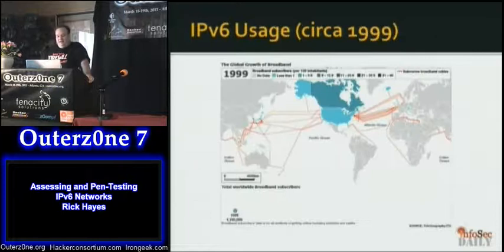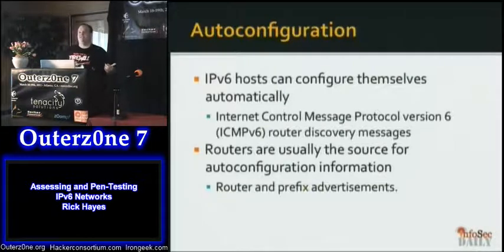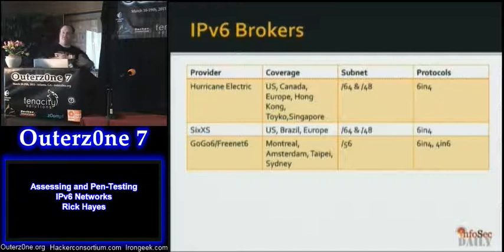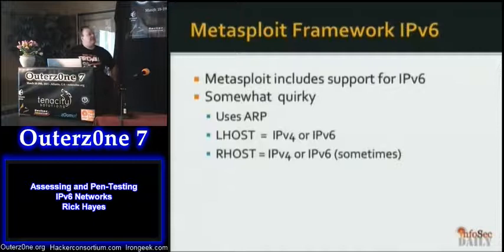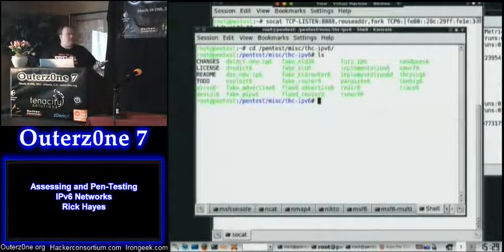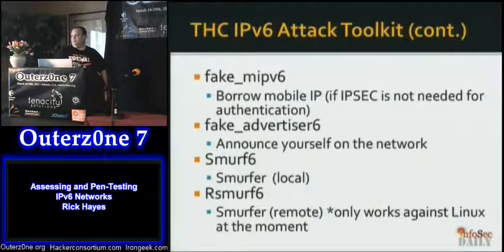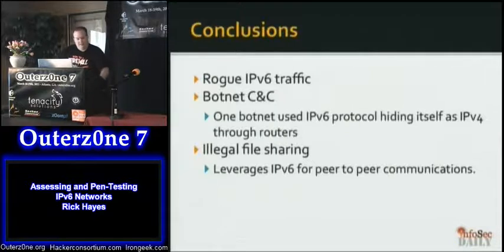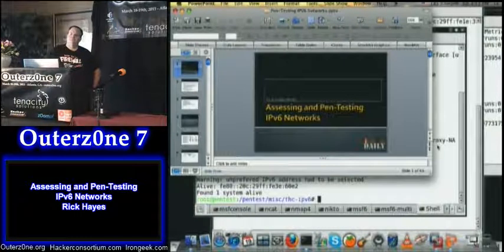Outerz0ne 2011: Rick Hayes - Assessing and Pen-Testing IPv6 Networks